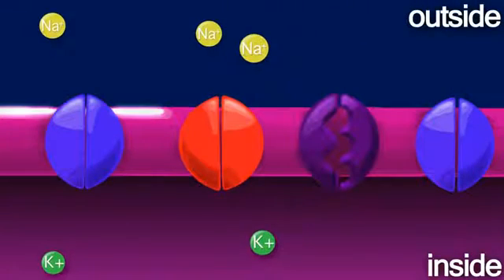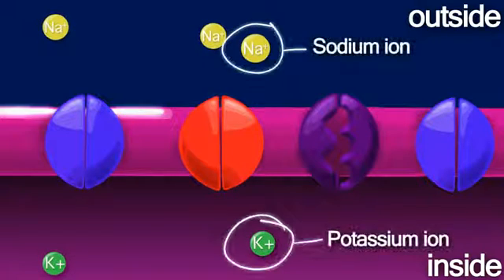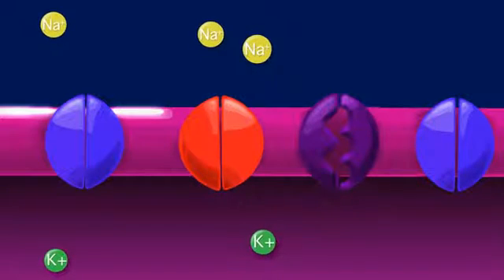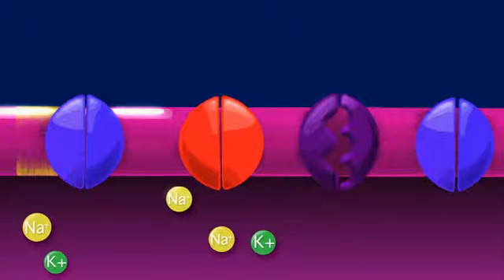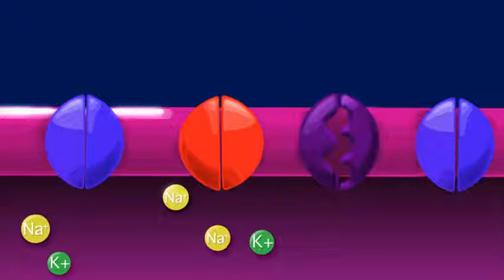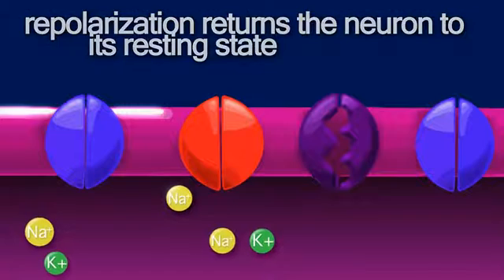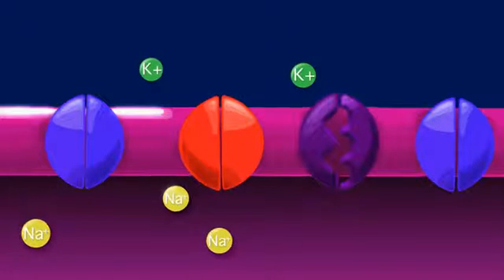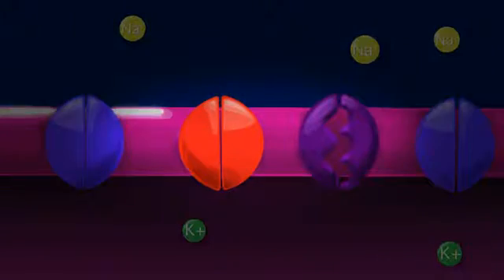Nerve Impulse YouTube